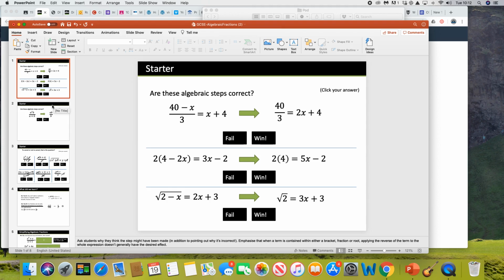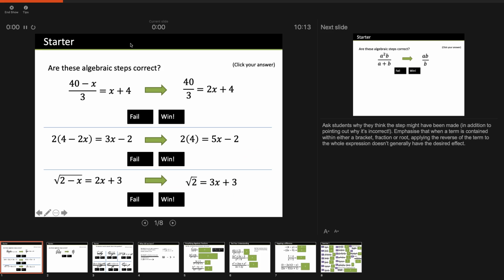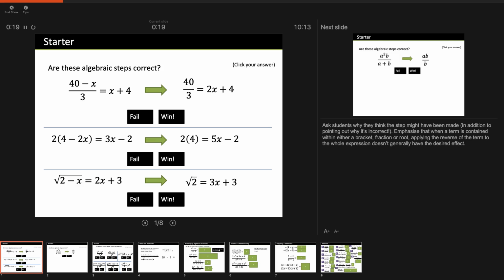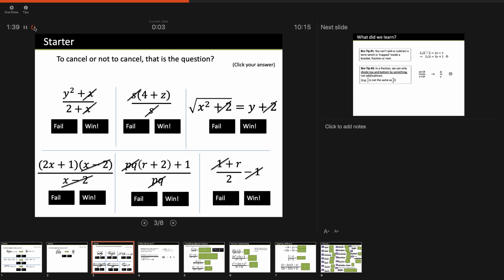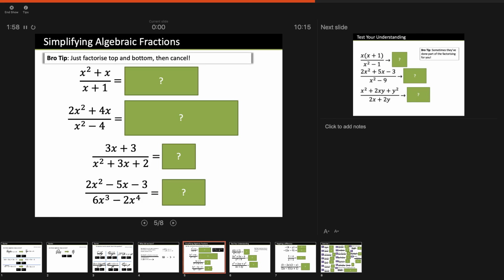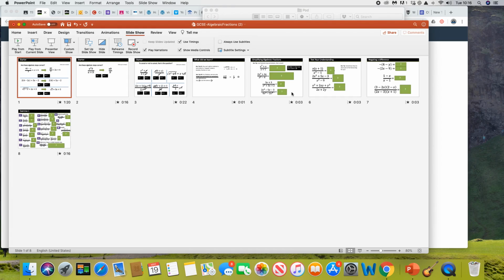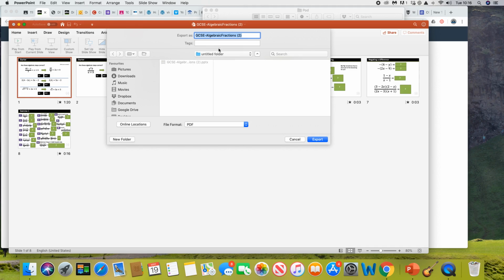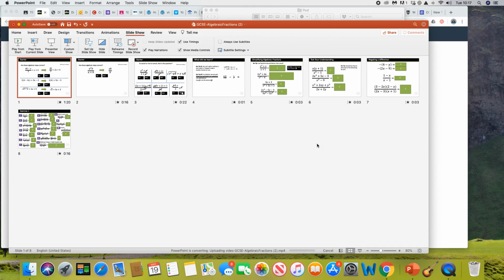How to create an instructional video combining powerpoint and voice recording 1